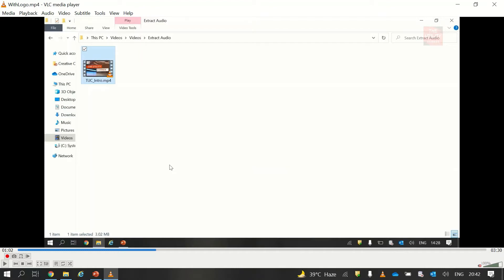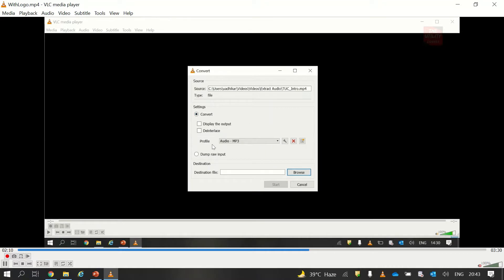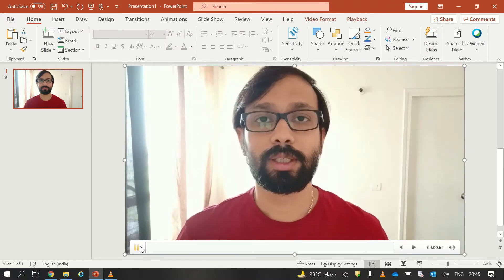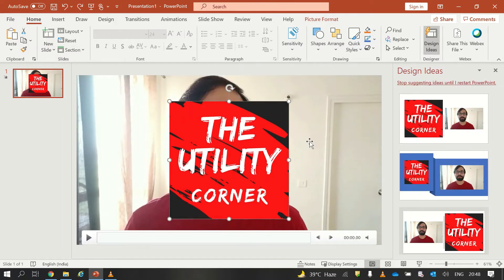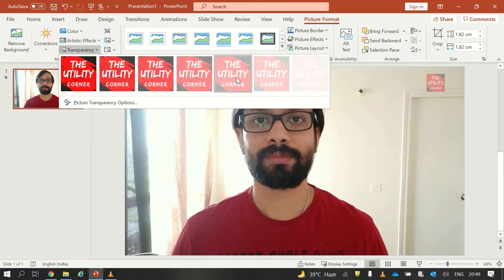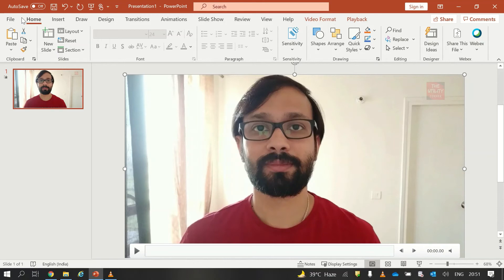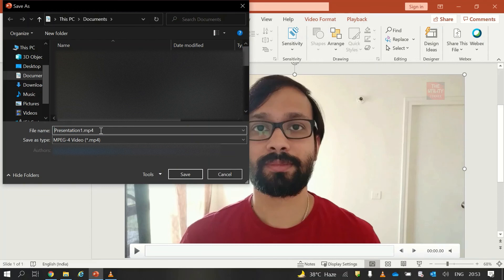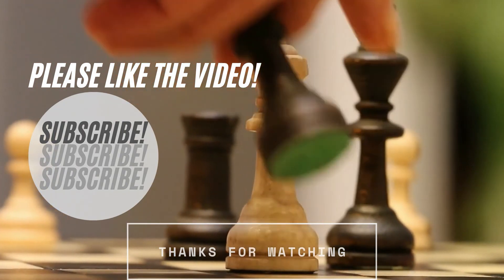How to add logo in Video using Microsoft Powerpoint in Windows 10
In this video, you will learn to add your brand logo to your youtube, Facebook, and Instagram videos just by using the PowerPoint application.

Now you can also add your branding to your videos in just a few steps and just by using the app that you have on your system. You can add logos to videos without using any video editor.

Video Editing gear:
Headset with mic
Wireless Mouse